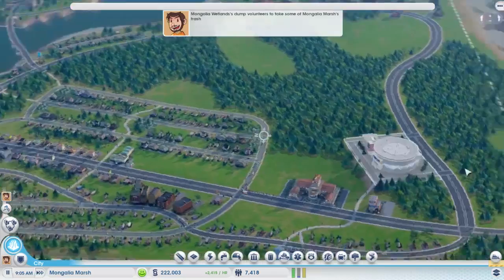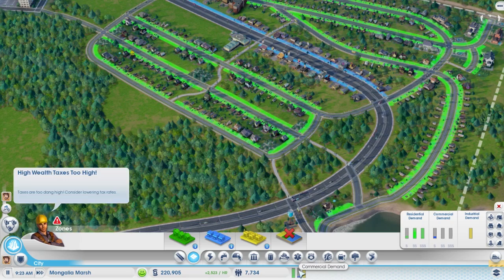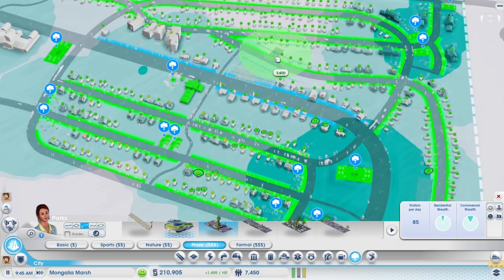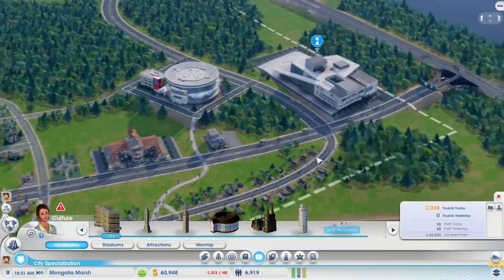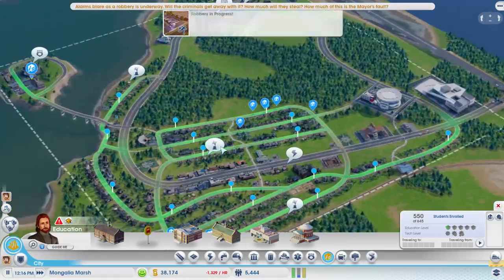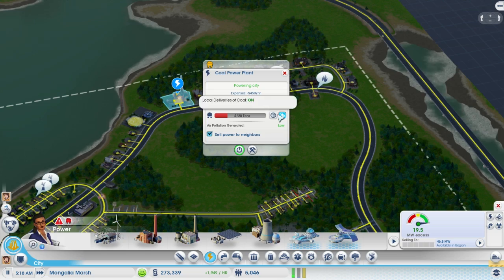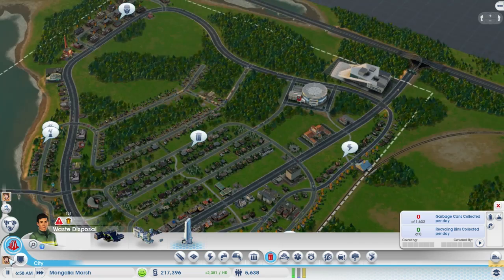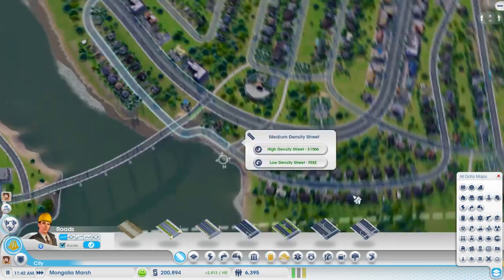Let's Play SimCity Offline - Episode 4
I need to get this casino to turn a profit!